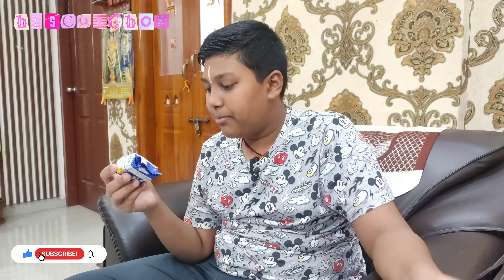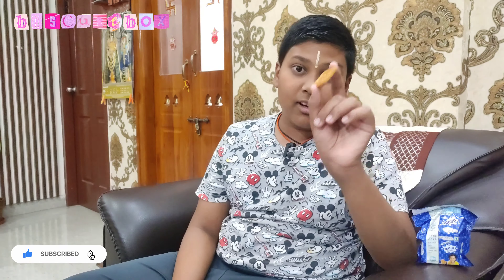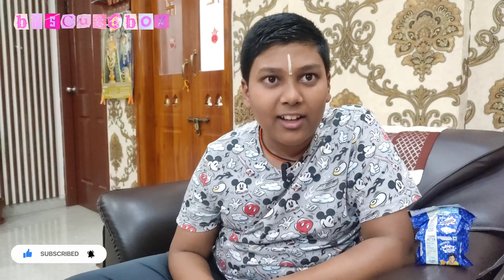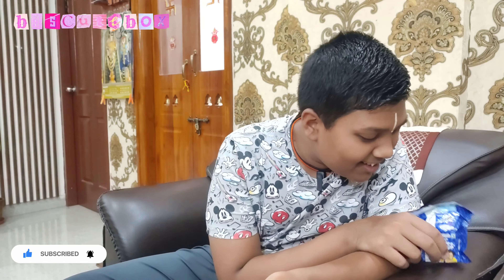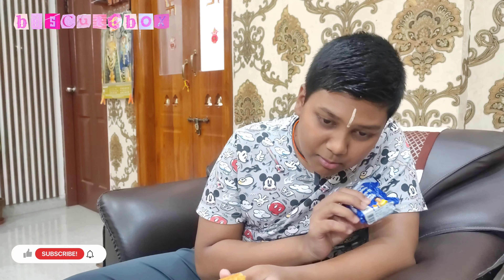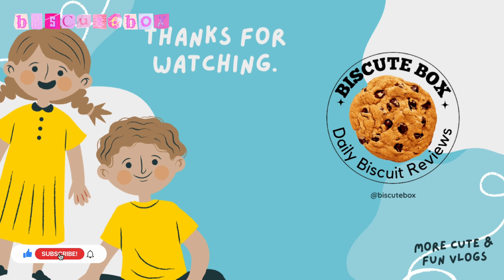Patanjali Doodh Biscuits Best Price Rs 5 - Daily Biscuit Reviews | BiscuteBox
Which is the best Biscuit in Indian Market? भारतीय market में कौन सा बिस्किट सबसे अच्छा है? Welcome to BiscuteBox Biscuit Review, the ultimate destination for all things biscuits! Our BiscuteBox channel is dedicated to exploring and analyzing the world of biscuits, from classic favorites to unique and innovative creations.

Join us as we embark on a delightful journey, indulging in the flavors, textures, and aromas of biscuits from around the globe. Whether you're a biscuit connoisseur, a passionate foodie, or simply someone who enjoys a good biscuit, you've come to the right place.

On BiscuteBox Biscuit Review, we strive to provide in-depth and honest reviews of biscuits, evaluating them on various aspects such as taste, freshness, crunch, and overall satisfaction. We take our biscuit tastings seriously, but we also know how to have fun and appreciate the simple joy of a perfectly baked biscuit.

In addition to our reviews, we offer a range of engaging and informative content. Discover recipes to make your own homemade biscuits, learn about the history and cultural significance of different biscuit varieties, and explore the science behind the perfect biscuit baking techniques. We also showcase biscuit-related news, events, and trends to keep you up to date with the latest biscuit happenings.

At BiscuteBox Biscuit Review, we believe that biscuits are more than just a tasty treat—they are a source of comfort, nostalgia, and happiness.

So grab a cup of tea, sit back, and let BiscuteBox Biscuit Review guide you on a mouthwatering adventure through the captivating realm of biscuits. Get ready to dunk, savor, and appreciate the art of biscuit craftsmanship like never before.

McVitie's
Oreo
Parle
Britannia
Cadbury
Lotus Biscoff
Peek Freans
Walkers Shortbread
Fox's Biscuits
Anzac Biscuits